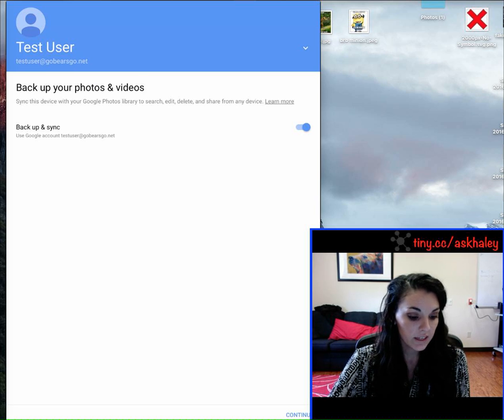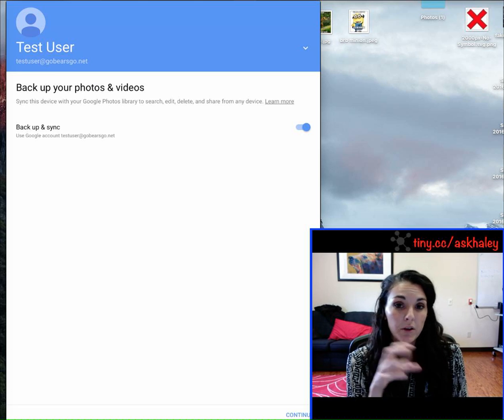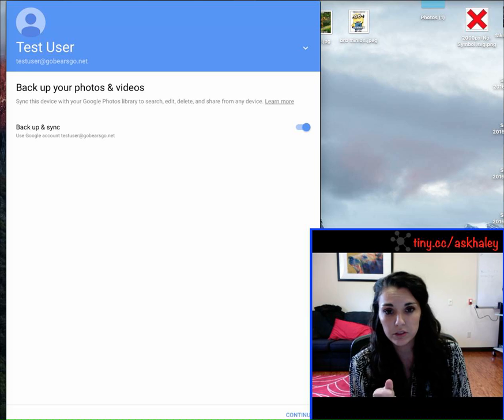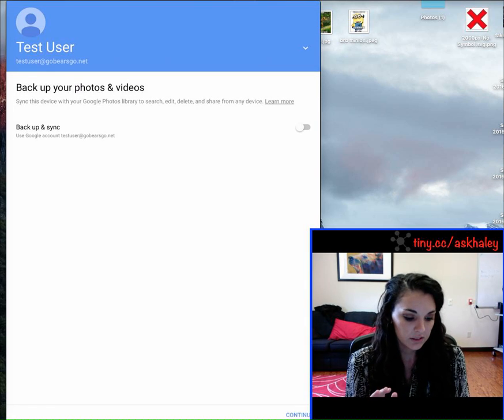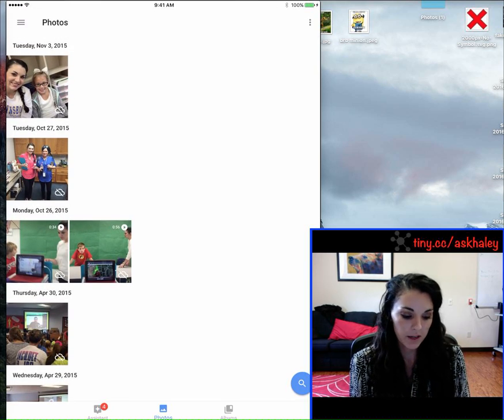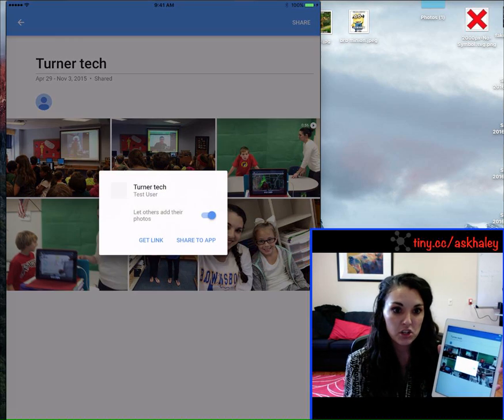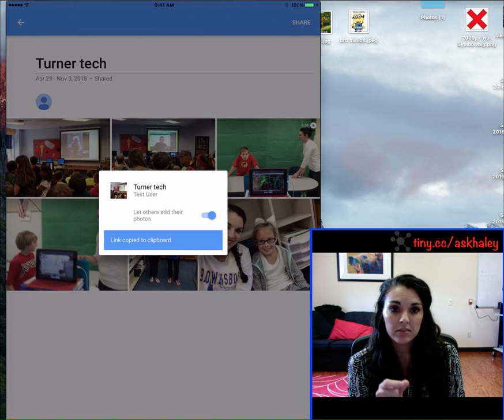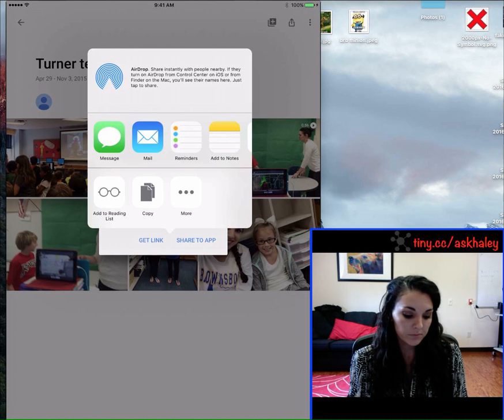Google Photos iPad/iPhone (Part 1)--Sign in and Upload to shared Album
Just getting started with Google Photos? Here's how to sign in and create your first shared album with photos from your phone or tablet's camera roll.